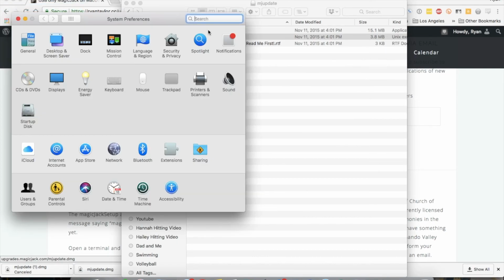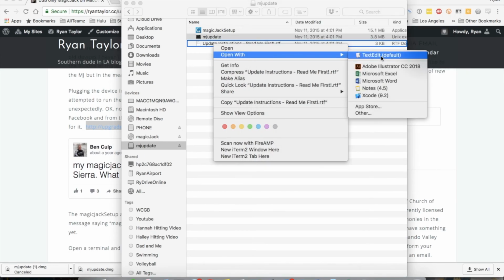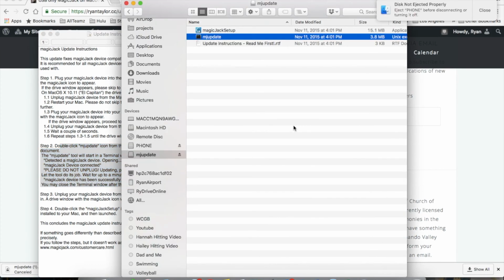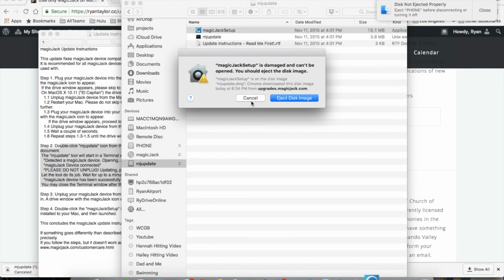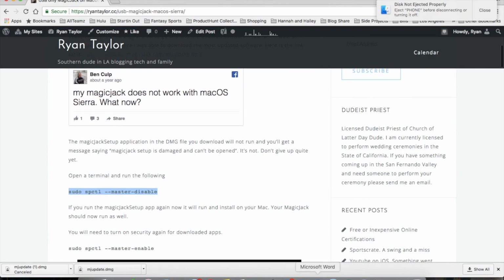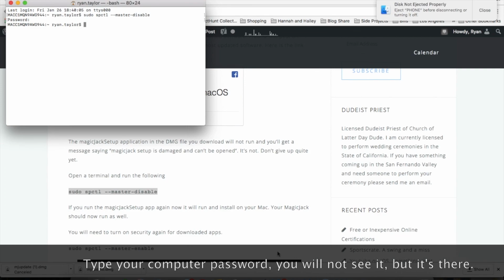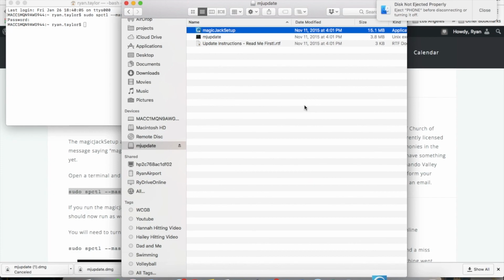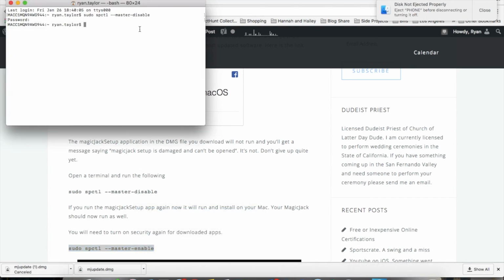Magicjack on Sierra and High Sierra